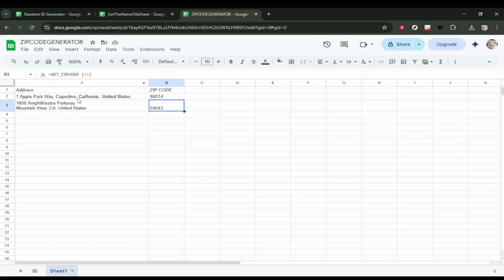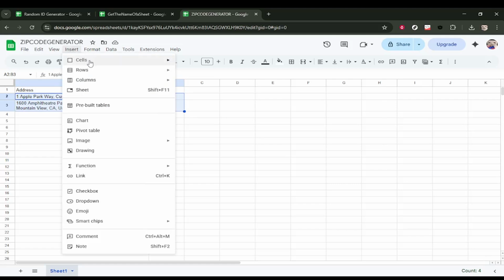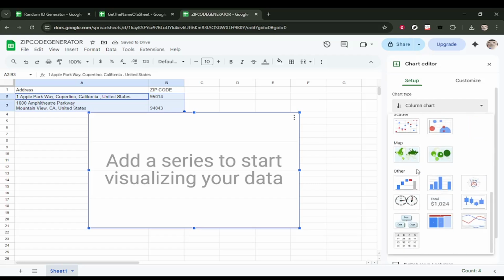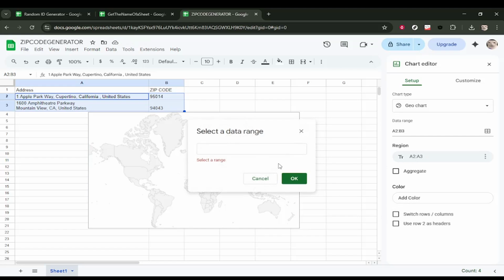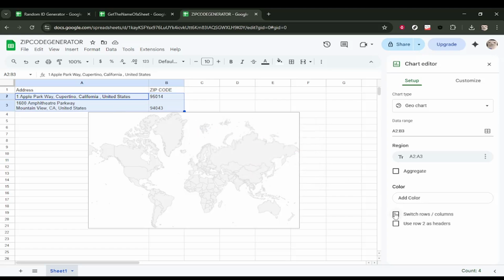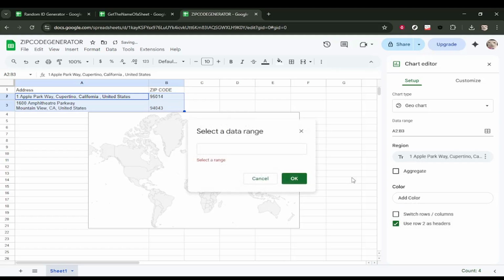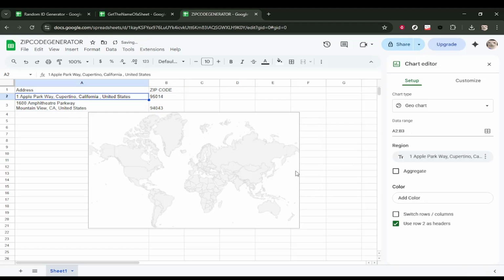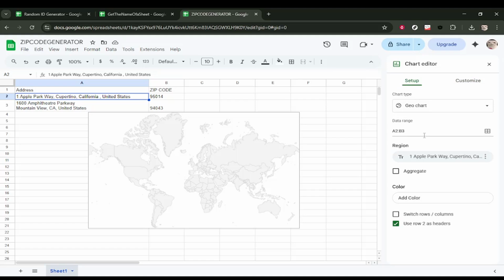How To Add Interactive Maps To Google Sheets [2026 Guide]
In today's video we cover: How To Add Interactive Maps To Google Sheets, Google Sheets, Google Sheets tutorial, create map in Google Sheets, Google Sheets Geo Chart, how to use Google Sheets, data visualization Google Sheets, interactive map tutorial, Google Sheets for business, mapping data in Google Sheets, Google Sheets charts, regional data visualization, Google Sheets tips, digital workspace organization, Google Sheets 2026 guide

-Google Drive
-Google Meets
-Google Sheets
-Google Chrome
-Google Forms
-Google Gmail